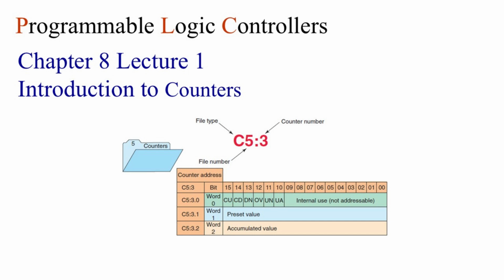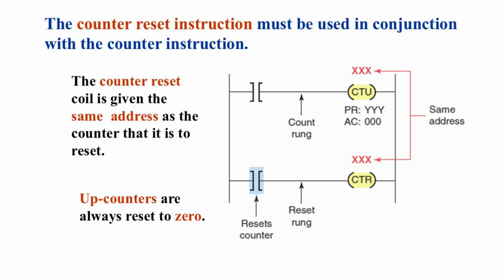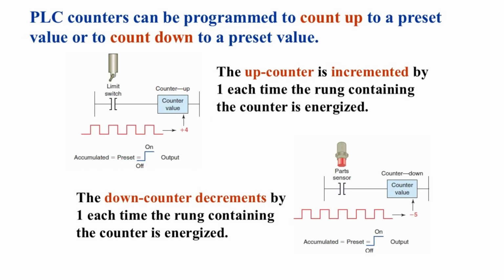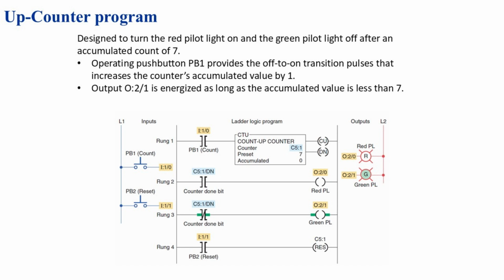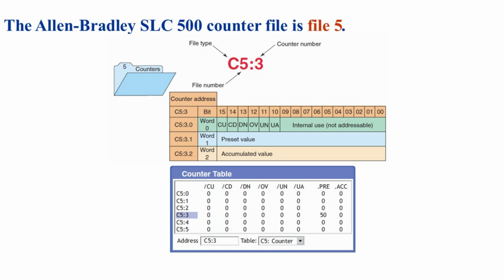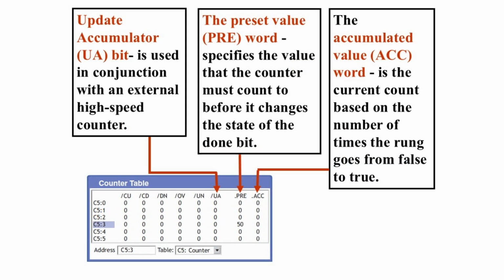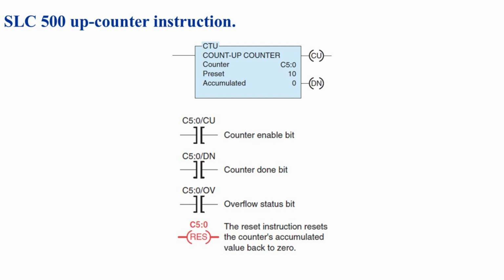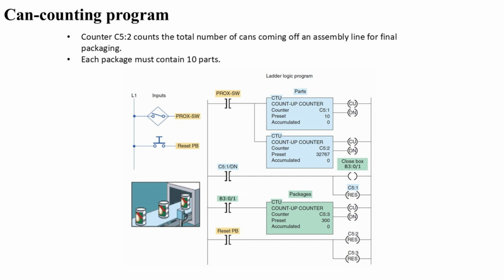PLCs Chapter 8 Lecture 1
This lecture introduces the operation and programming of PLC counters using Allen-Bradley SLC 500 logic. Students learn how to configure up-counters and down-counters, interpret counter bits and data files, and apply them in real-world automation tasks such as can-counting and production tracking.